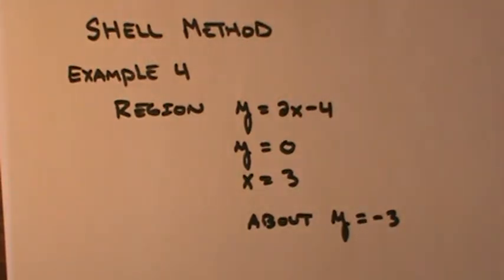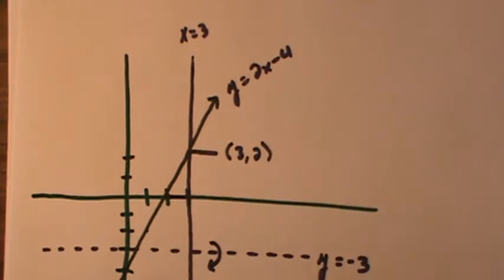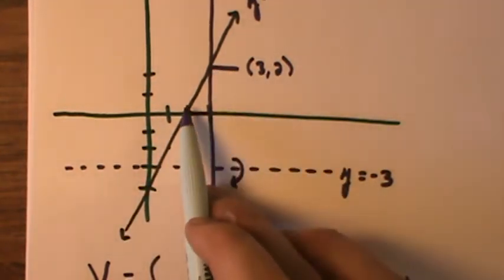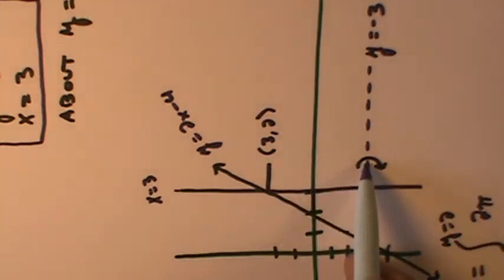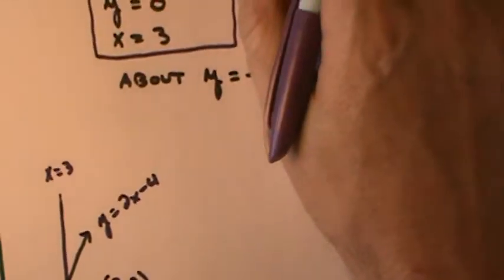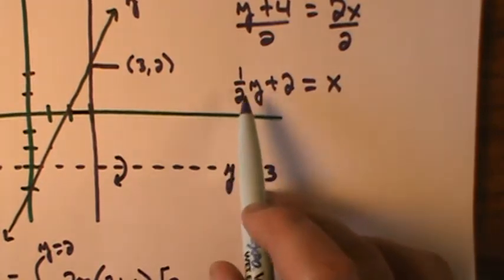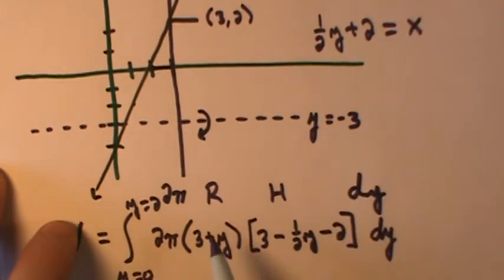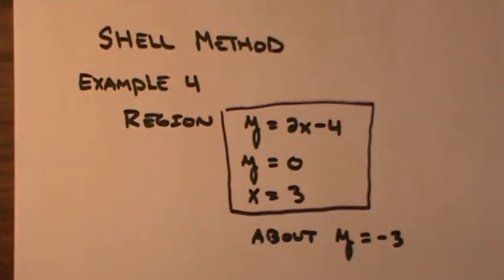Volume Using Shell Method (Example 4)